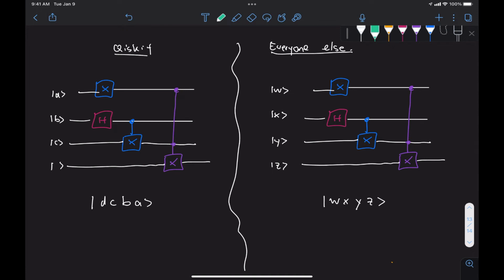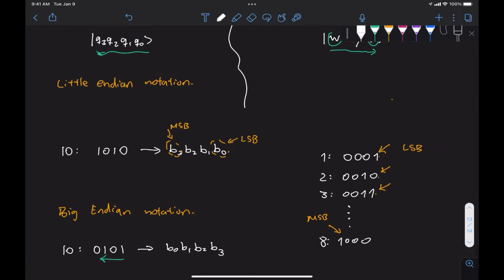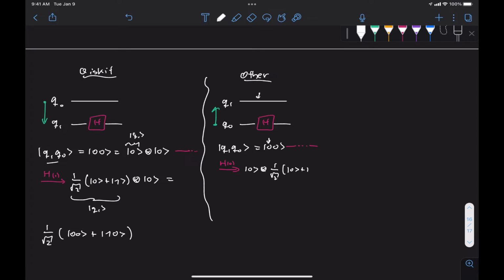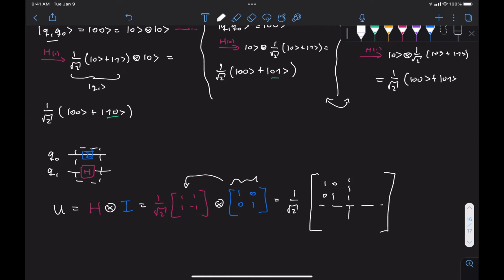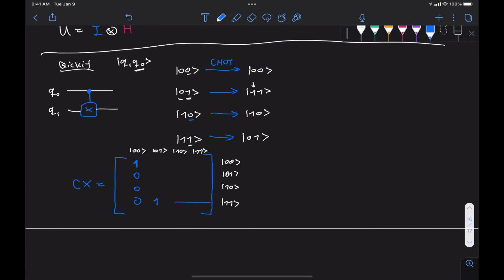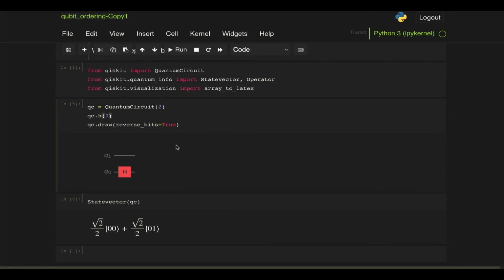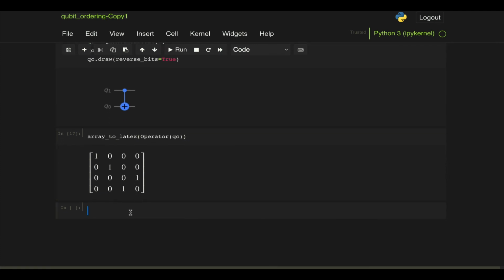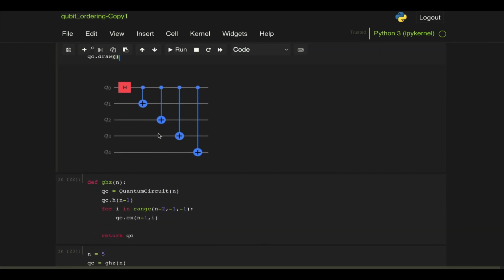Qiskit FAQs | Qiskit Qubit Ordering - Part 2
Qiskit orders its qubits in a different fashion when compared to pretty much every other reference. In this video we go into the details on how this convention is different, cover some examples, and explain why qiskit does things this way.